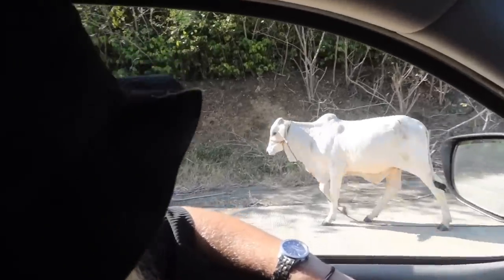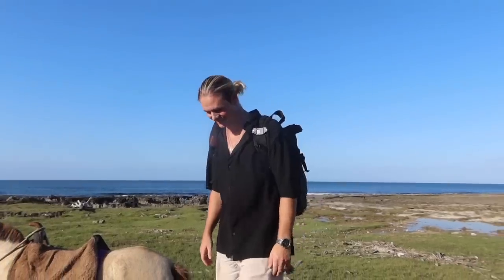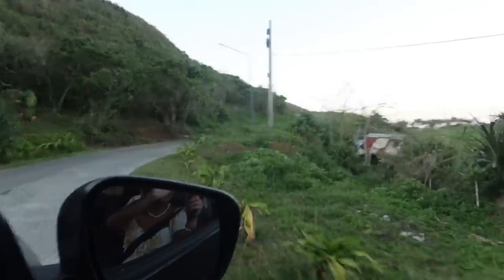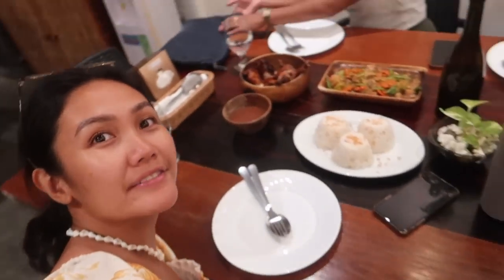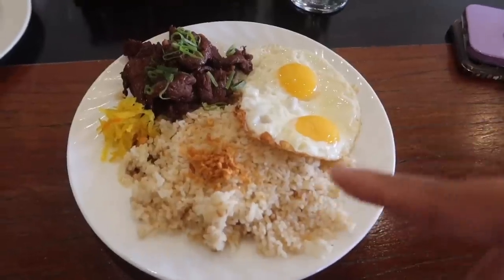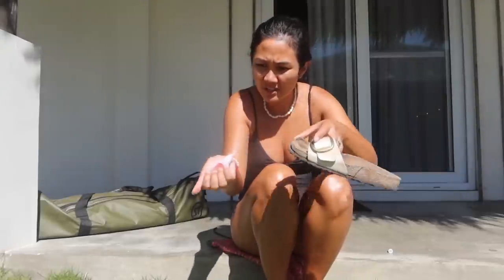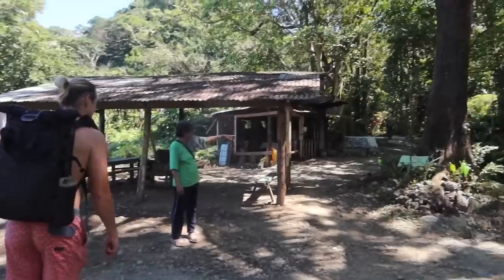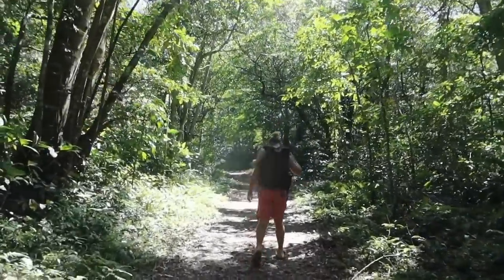Why Northern PHILIPPINES is worth the visit 🇵🇭 | episode 8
Pagudpud of Ilocos Norte is definitely worth the visit this summer!

My name is Avelovinit and I am a full-time travel vlogger! I have been a solo female traveller since 2012 and I decided to do travel vlogs in 2017 where I realized my love for travel vlogging :)